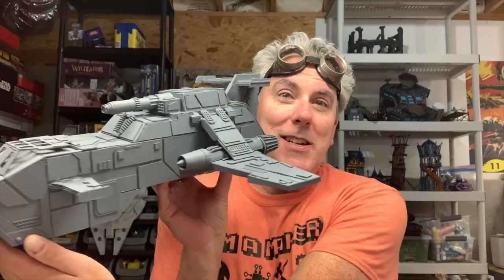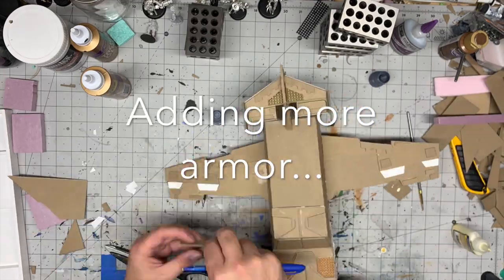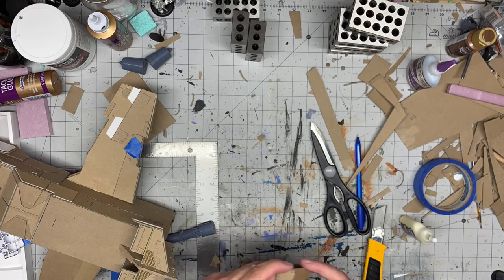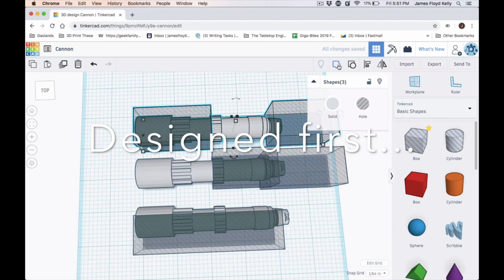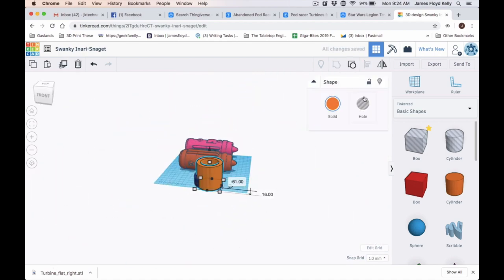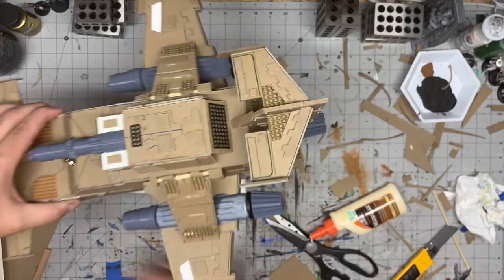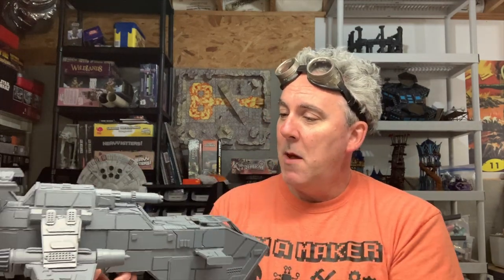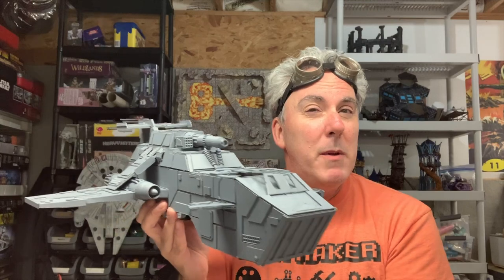Episode 117 -- Gunship Part 3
In this episode, I'm going to show you the final work on the gunship all the way up to its priming. A lot of greebles added this time, including the engines and cannon. But it's done and ready for painting for the final episode next week.

Bexim's Bazaar is a monthly magazine dedicated to RPGs, wargames, and crafting.